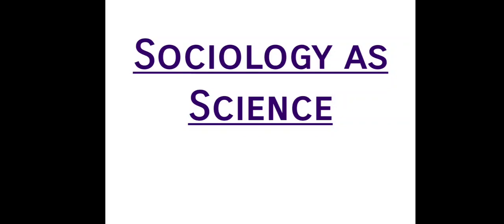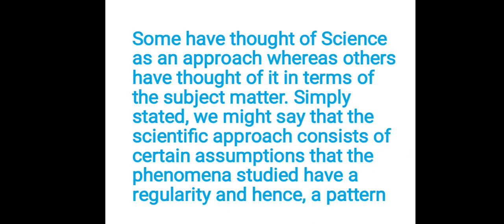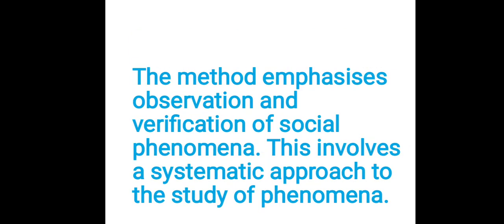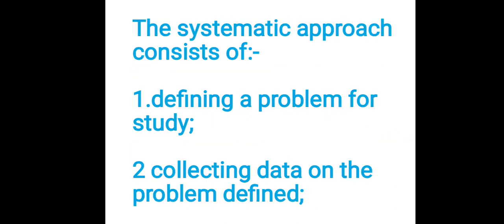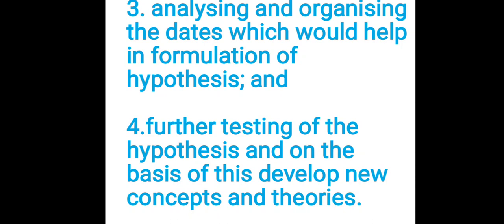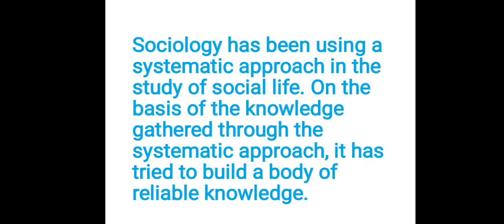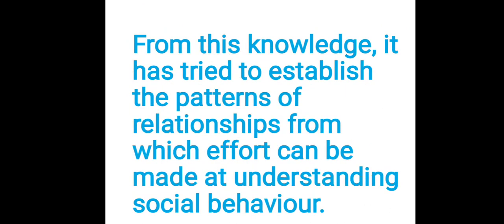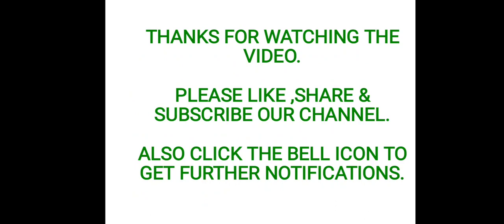SOCIOLOGY AS A SCIENCE{Sociology topic}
Sociology as Science

Sociology has been defined as the Science of Society. This raises the question as to what Science is.

Some have thought of Science as an approach whereas others have thought of it in terms of the subject matter. Simply stated, we might say that the scientific approach consists of certain assumptions that the phenomena studied have a regularity and hence, a pattern

The method emphasises observation and verification of social phenomena. This involves a systematic approach to the study of phenomena.

The systematic approach consists of:-
1.defining a problem for study;
2 collecting data on the problem defined;
3. analysing and organising the dates which would help in formulation of hypothesis; and
4.further testing of the hypothesis and on the basis of this develop new concepts and theories.

Sociology has been using a systematic approach in the study of social life. On the basis of the knowledge gathered through the systematic approach, it has tried to build a body of reliable knowledge.

From this knowledge, it has tried to establish the patterns of relationships from which effort can be made at understanding social behaviour.